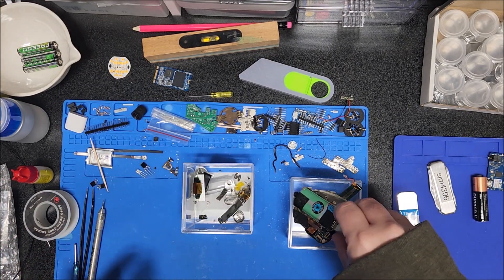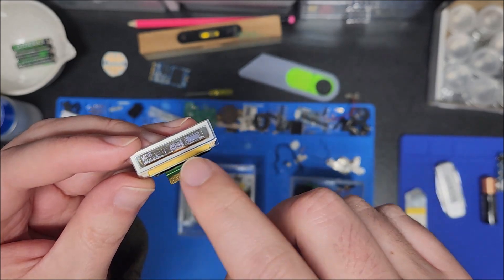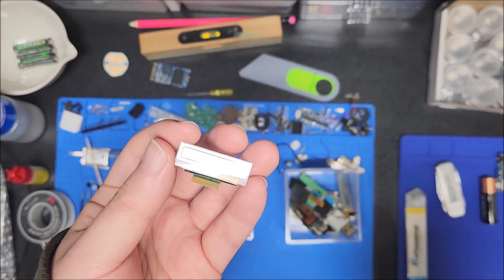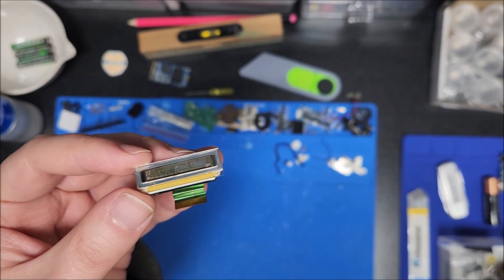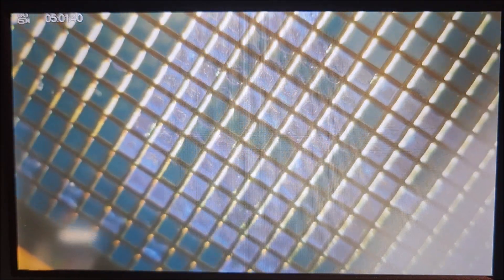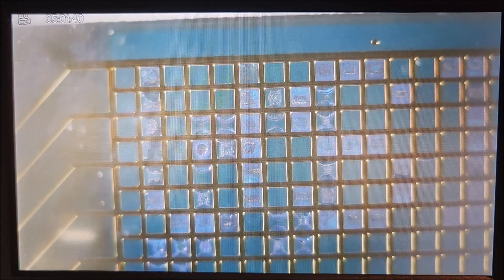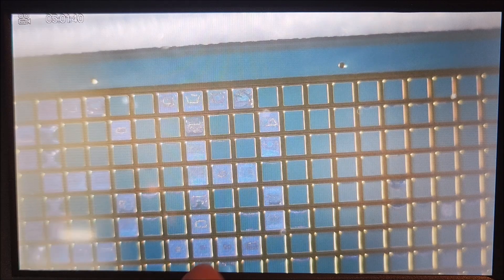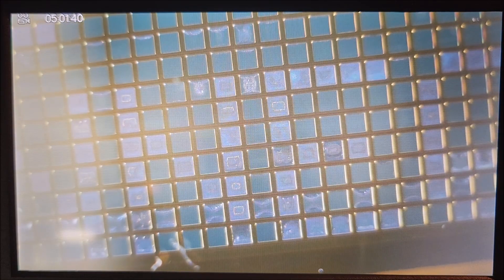Sony OLED Burn-in Investigation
I've done a number of oled and battery swaps for these sony mp3 players but never really looked closely at the dead screens. In this video let's take a look at one under magnification to try and figure out why they are dying in the first place!

Code: sjmics
Max Use: 1 (one for per user)
Amount Limit: 300